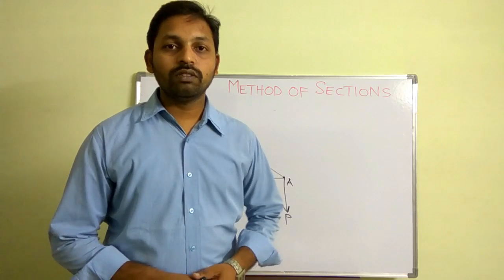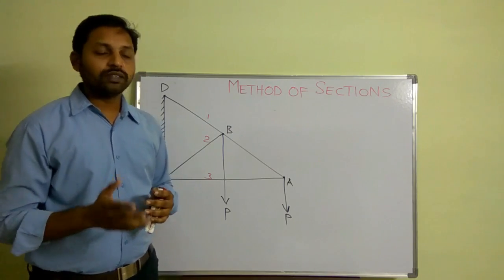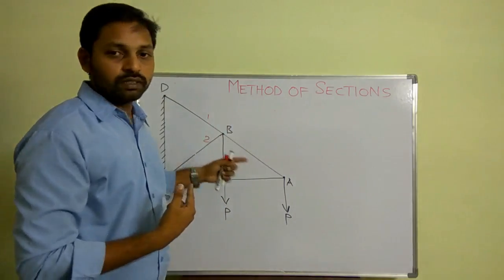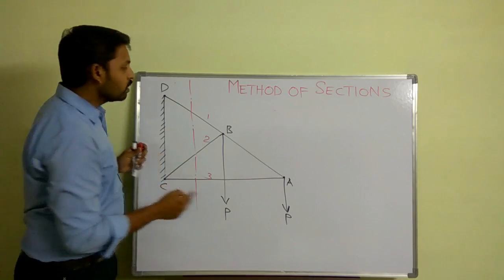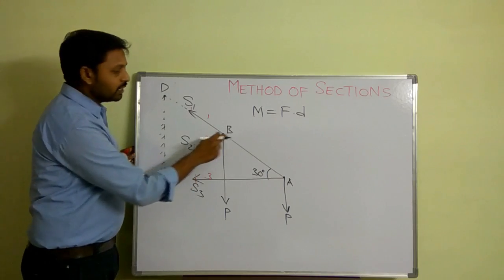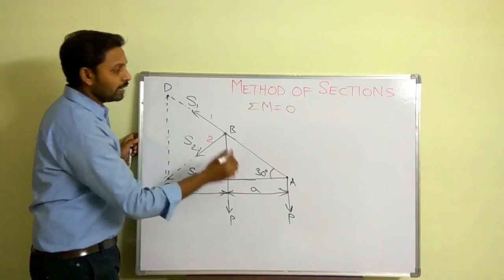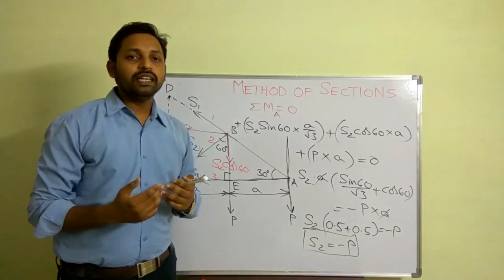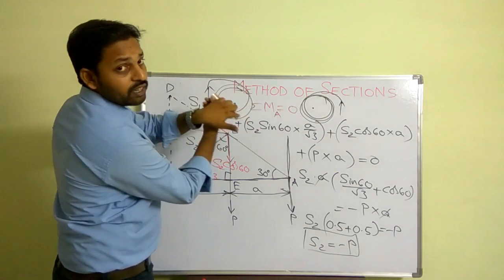Method Of Sections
For Truss Problem Solutions refer the following link